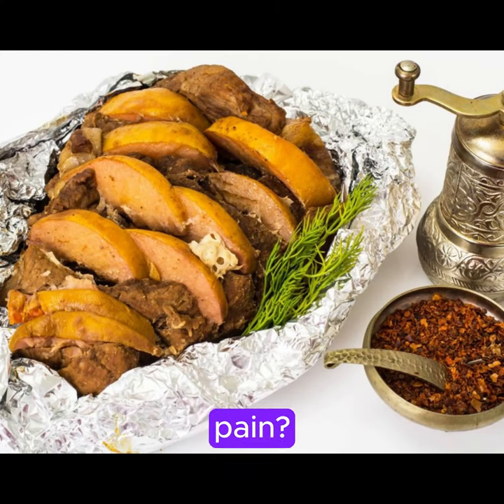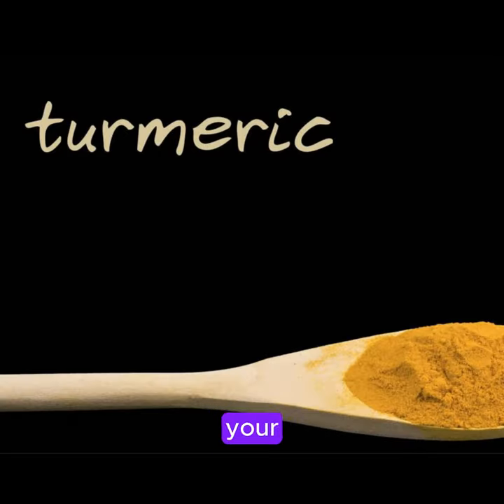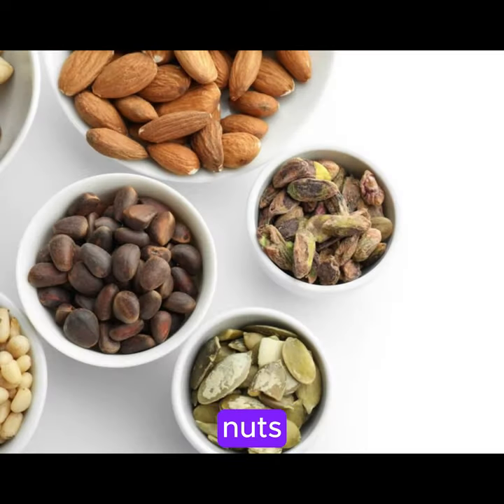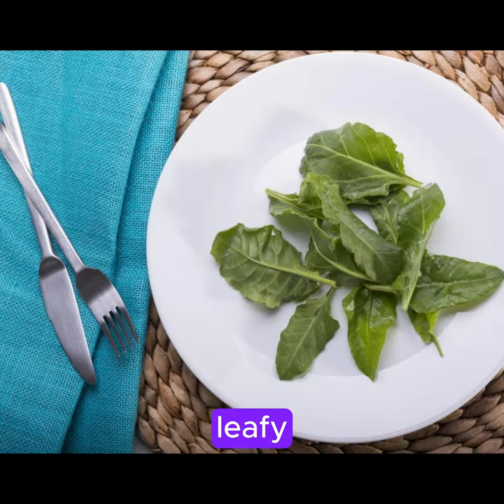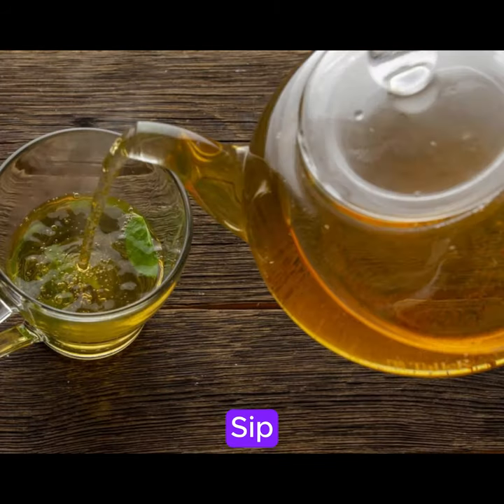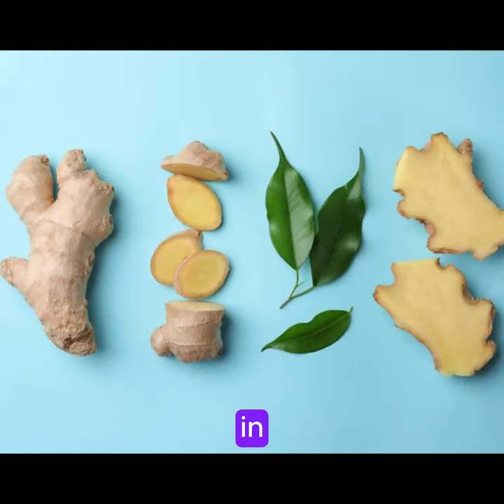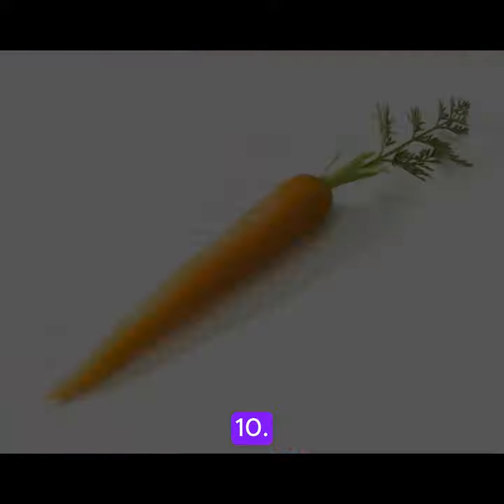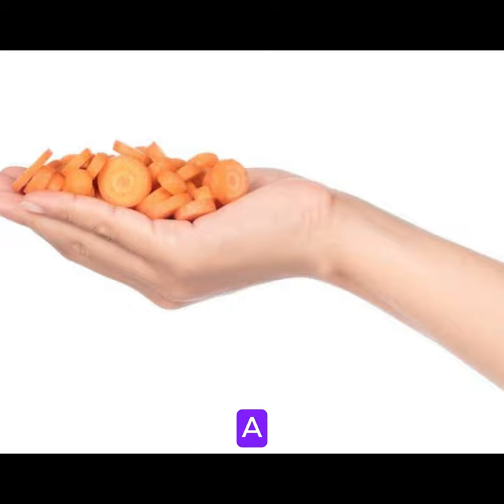Arthritis Relief: 🥕Top 10 Natural Foods, Eat It NOW!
Struggling with arthritis pain? You're not alone! Millions find relief through natural methods. This video reveals the TOP 10 ANTI-INFLAMMATORY FOODS scientifically proven to EASE ARTHRITIS SYMPTOMS [insert year]!

✅ Turmeric  - Nature's pain reliever!
✅ Fatty Fish (Salmon, Mackerel) - Supercharge your omega-3s for relief!
✅ Nuts & Seeds - A delicious anti-inflammatory snack!
✅ Leafy Greens (Spinach, Kale) - Pack your diet with powerful antioxidants!
✅ Berries - Sweet relief loaded with antioxidants!
✅ Green Tea - Sip your way to less inflammation!
✅ Garlic - Add flavor and fight inflammation!
✅ Ginger - Spice up your life and reduce pain!
✅ Dark Chocolate (moderation!) - Indulge in delicious pain relief!
✅ Carrots - Don't forget the beta-carotene boost!

PLUS!  We'll share EASY RECIPE IDEAS to incorporate these amazing foods into your diet!

Take control of your arthritis pain TODAY! Watch this video and discover the natural path to feeling better!